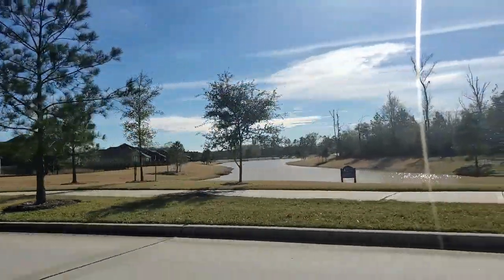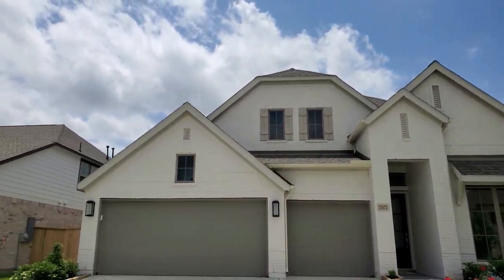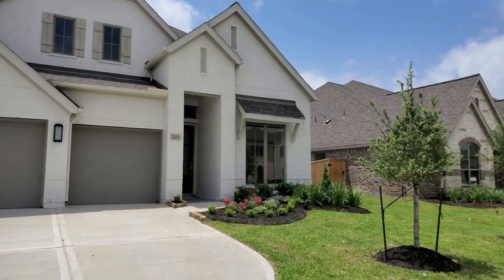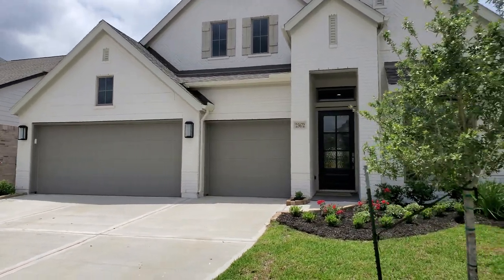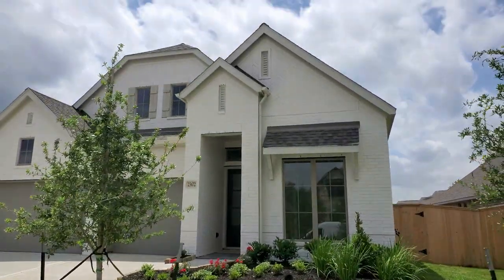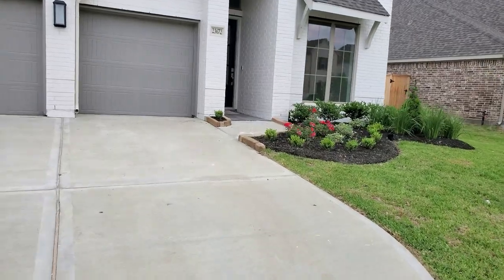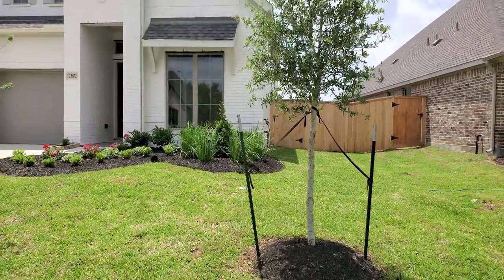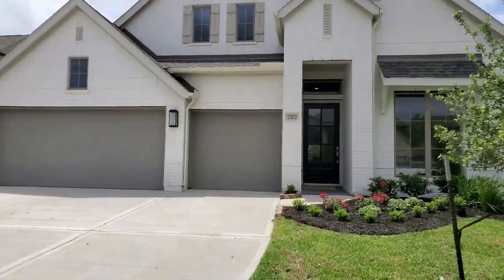Perry Homes | 2695W Plan Inventory Home Tour | New Caney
Enjoy your tour of Perry Homes 2695W inventory home here in my home community in New Caney.

This spacious one-story has four bedrooms, three and a half bathrooms, three-car garage, and 2695 square feet, built on a 55-foot lot.

Reduced Price: $499,990.